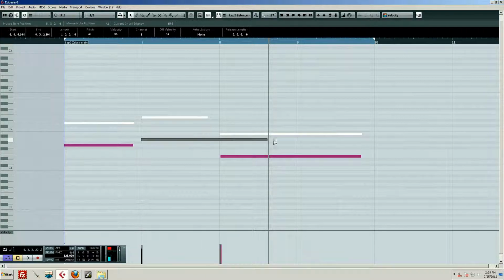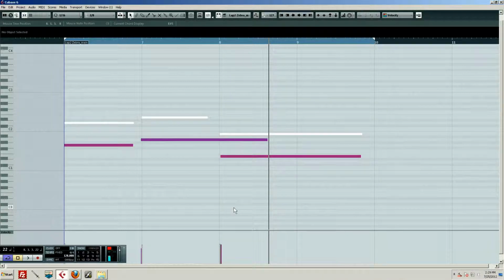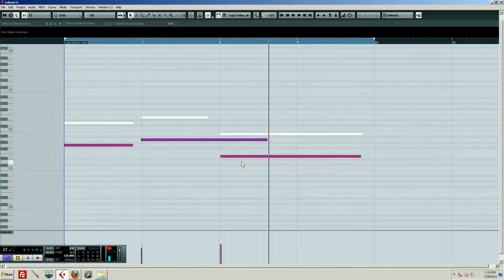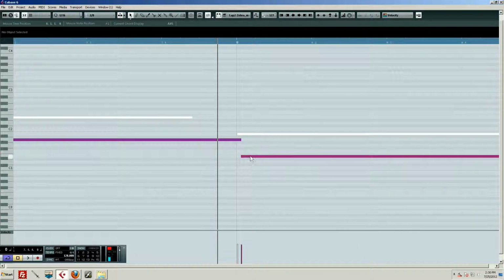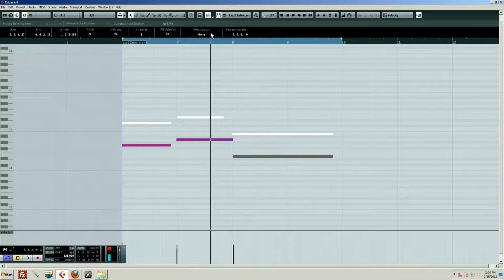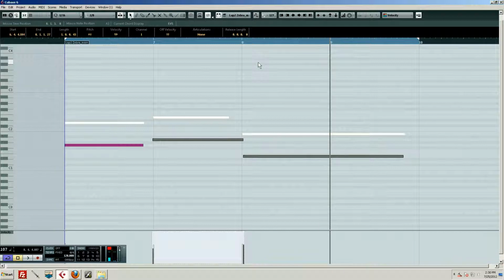MIDI Maggots -Polyphony-